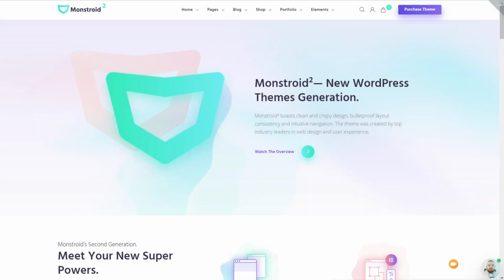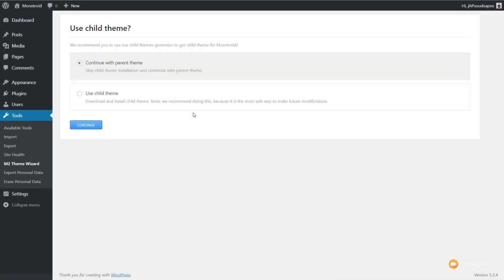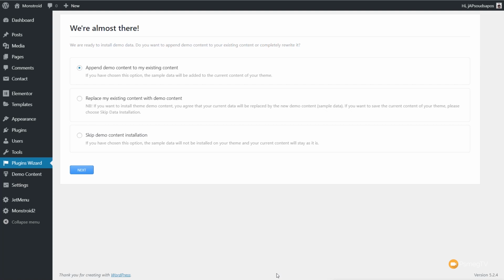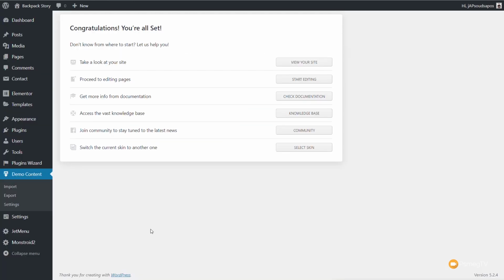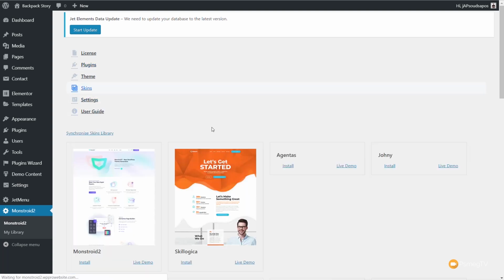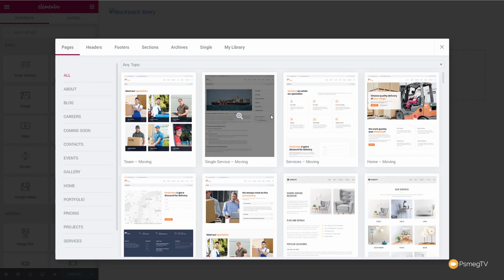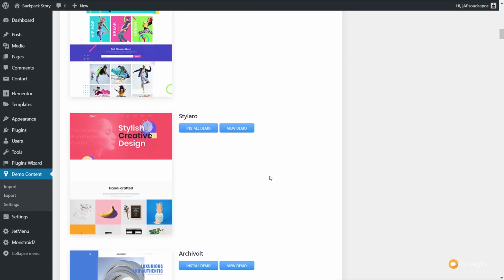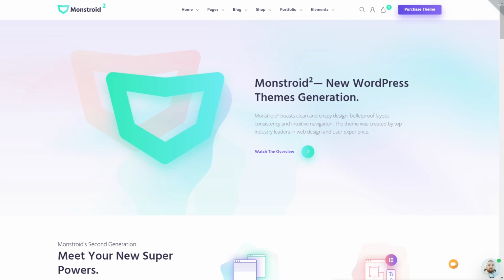Monstroid2 Theme for WordPress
Monstroid2 Theme for WordPress first look.

Looking for a fully-featured WordPress theme that packs in a load of Jet Plugins for Elementor? The Monstroid 2 Theme may just fit that bill.

In this first look video, I'll guide you through the process of installing and setting things up and take you on a quick tour of the tools, features and theme to get you up to speed.